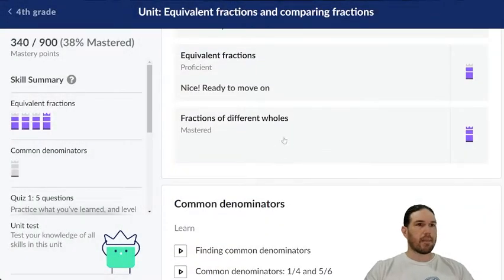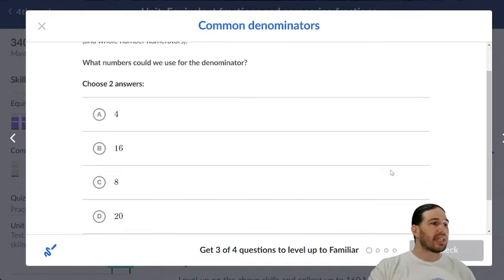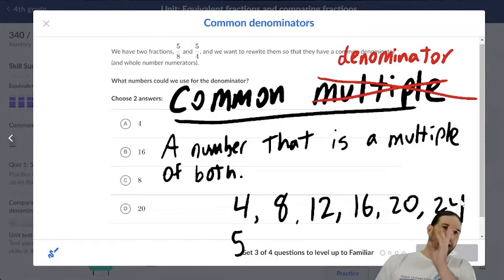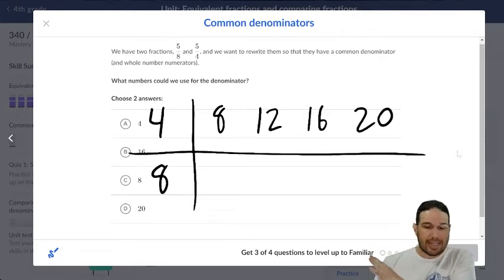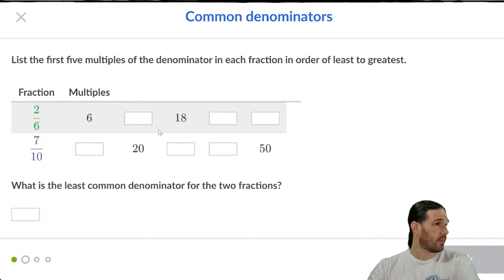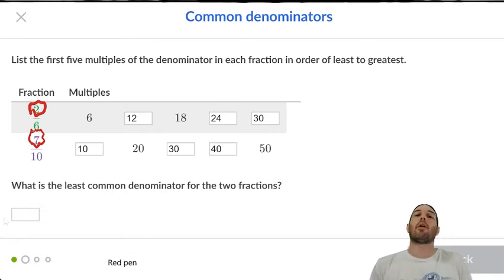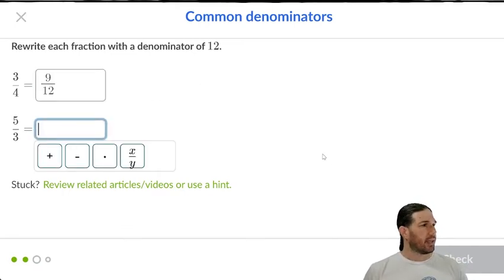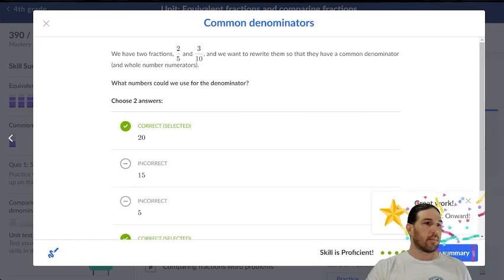Grade 4: Common Denominators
Ahh yes, the dreaded common denominator. This is a topic that everyone uses frequently in their lives without even realizing it! It's what allows you to determine which deal is better, and is the basis for measurement conversion.